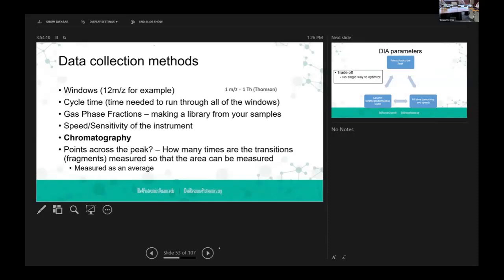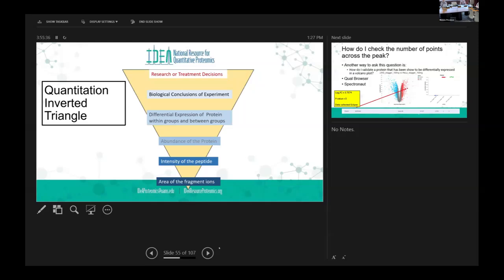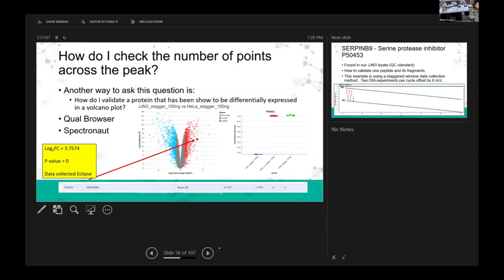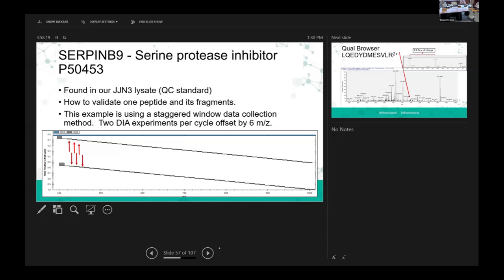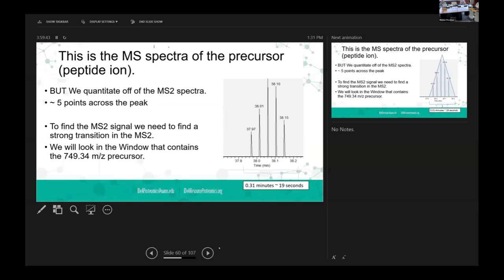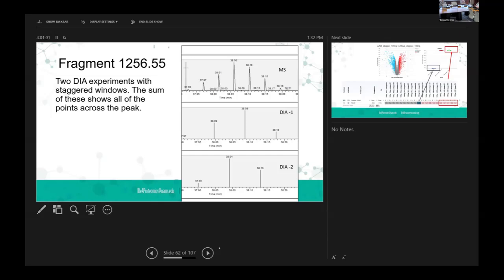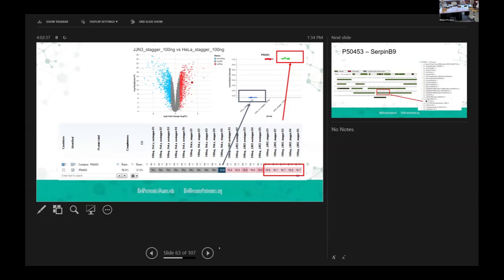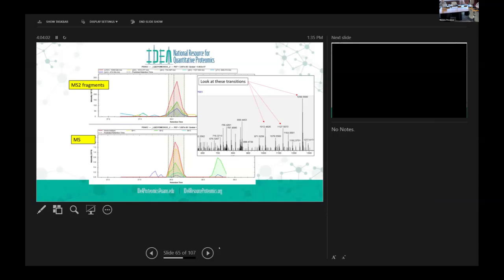Data Collection Methods - An example of how to find the points across the peak in DIA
This video shows a short example of how to use Qual Browser to interrogate DIA raw data for a particular peptide.  It shows how to identify the number of points across the peak measured for the MS2 quantification.  This video also shows output from Spectronaut.  Finally, there is a great discussion about how and who evaluates the data, at the spectra level, for a global proteomics experiment.